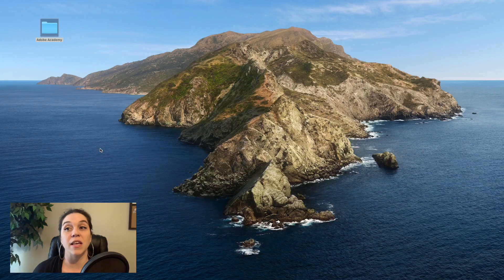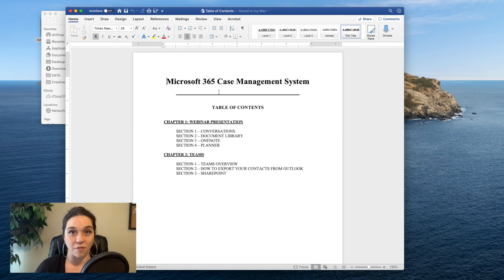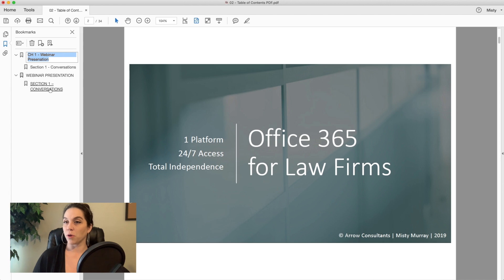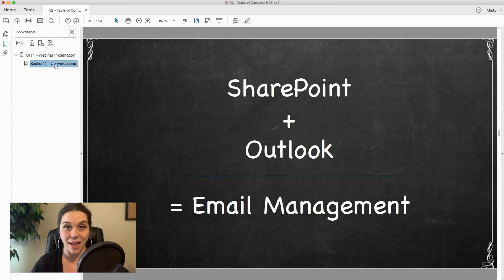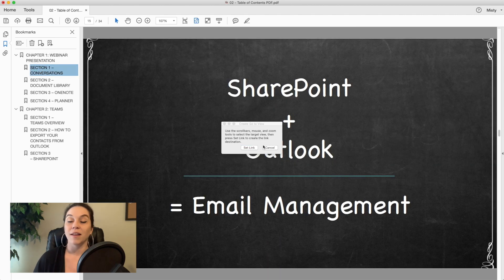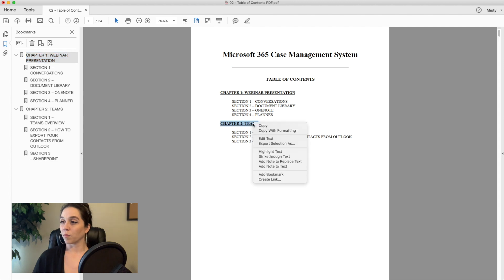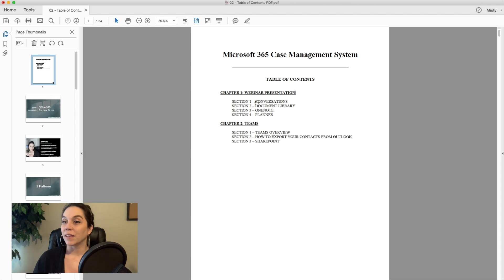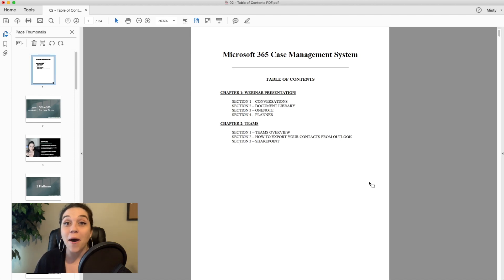How to Create A Table of Contents In Adobe Pro // Easy Guide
Here is your easy guide on how to create a table of contents in Adobe Pro using Word + Adobe Acrobat Pro. In this video, you'll also learn how to create a table of contents in word and convert it to Adobe Acrobat Pro. You'll also learn how to create bookmarks and how to create links in Adobe Pro. Your document will look like a total pro did it using this easy how-to guide on how to create a table of contents in Adobe Pro.

Interested in a Lunch & Learn session with me either in-person or virtually? Fill out this Form

Social Media Communities: Please note you MUST answer the membership questions and agree to the terms. Otherwise, your request will be denied.

FACEBOOK: Paralegal Boss Club (must answer all questions to be admitted into Group)

FACEBOOK: Microsoft 365 For Law (Masterclass students only - enrollment link above)

My Mailing Address:
12220 N. MacArthur Blvd.,